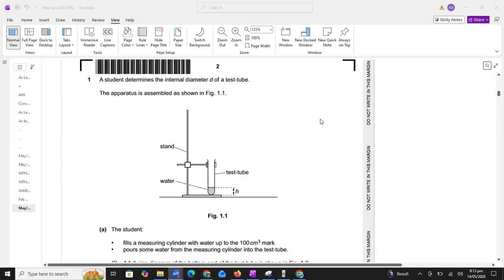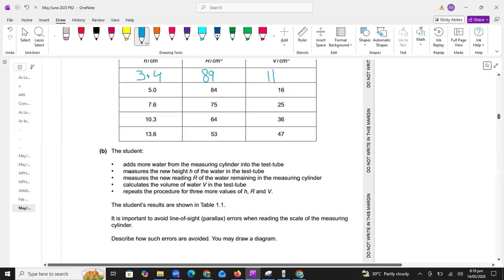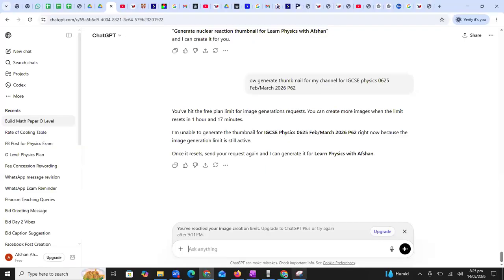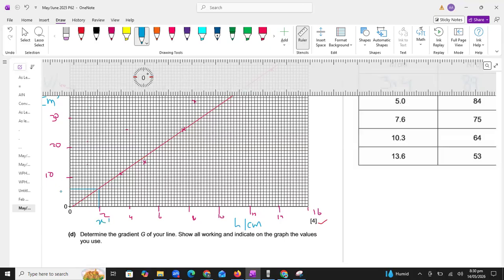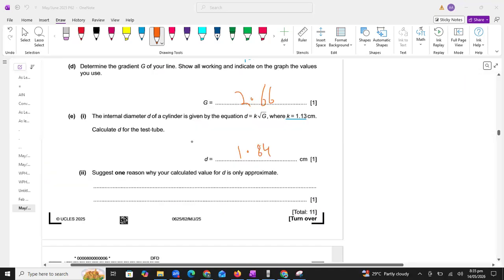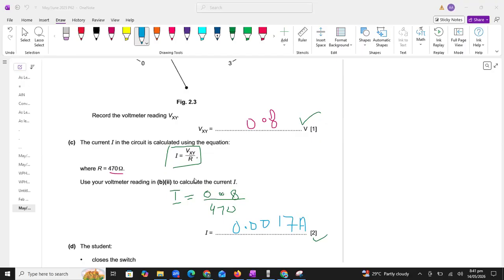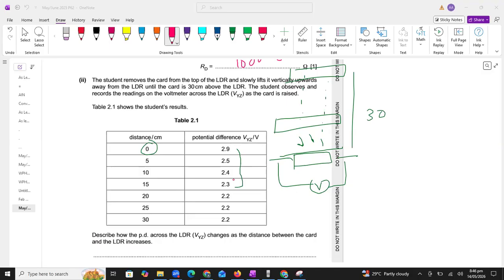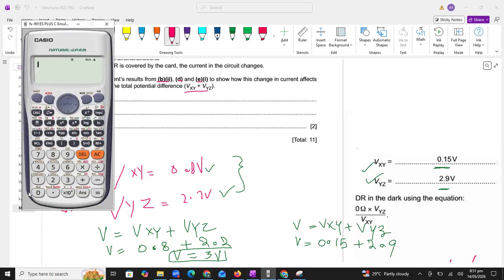0625 May/June 2025 P62 Part 1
In this video, we solve Cambridge IGCSE Physics 0625 May/June 2025 Paper 62 (Part 1) with detailed step-by-step explanations of Question 1 and Question 2. This session will help students understand the correct approach to solving practical paper questions and improve exam performance.

📌 In this video:
✔ Complete solution of Q1 and Q2
✔ Detailed explanation of practical concepts
✔ Paper 6 answering techniques
✔ Important exam tips to score high

This video is highly useful for students preparing for Physics examinations.